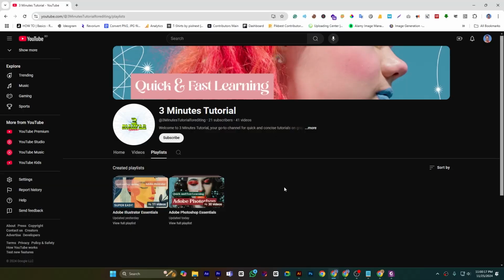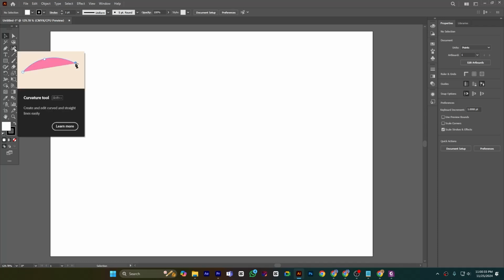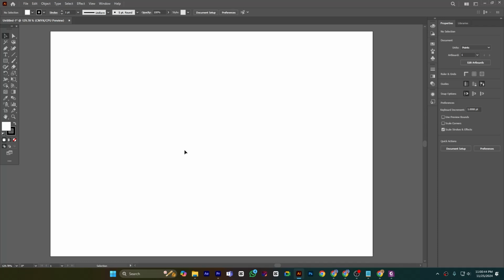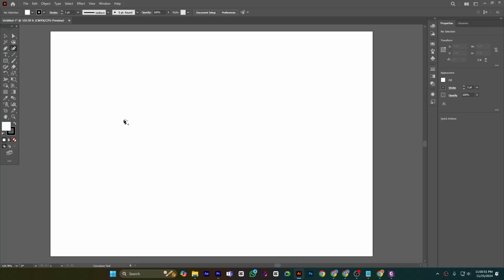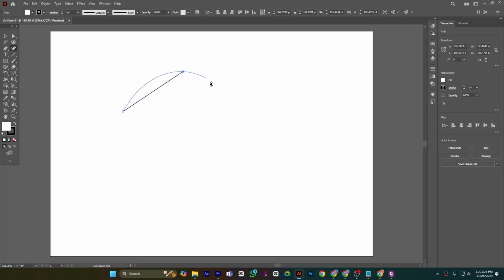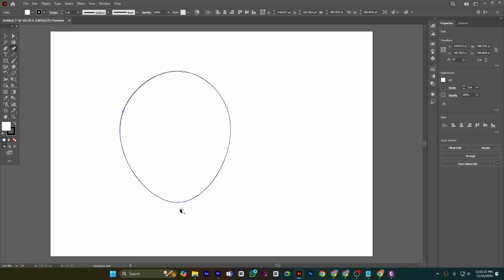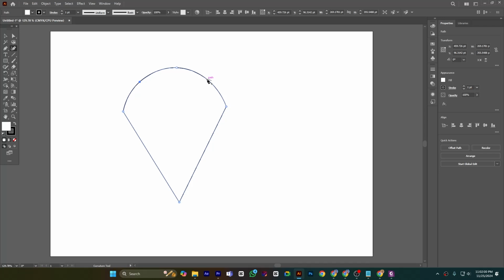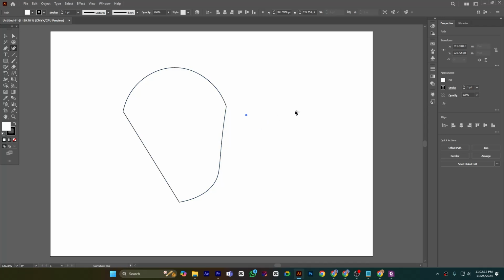Illustrator's BEST Kept Secret Curvature Tool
Did you know that Adobe Illustrator has a hidden gem that can revolutionize how you create shapes and curves? Meet the Curvature Tool—a game-changer for designers looking for precision, speed, and ease. In this video, I'll take you on a deep dive into why the Curvature Tool is Illustrator's best-kept secret and how you can use it to streamline your design process.

Say goodbye to the struggle of creating smooth curves or editing anchor points manually. The Curvature Tool simplifies the process, allowing you to draw and modify paths effortlessly. Whether you're designing logos, illustrations, or complex vector art, this tool gives you the flexibility and control to bring your ideas to life.

I’ll walk you through practical examples, including creating precise curves, adjusting existing shapes, and combining the Curvature Tool with other features for optimal results. You'll also learn tips and tricks to make the most out of this underappreciated tool.

By the end of this video, you’ll be equipped to enhance your Illustrator workflow, save time, and achieve professional-quality designs. Don’t miss out—unlock the power of the Curvature Tool and take your creativity to new heights!